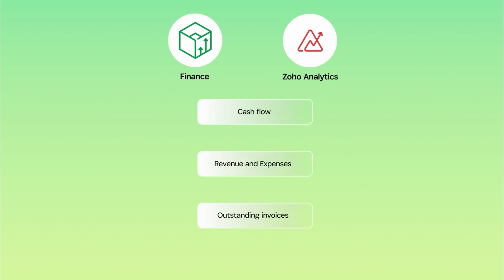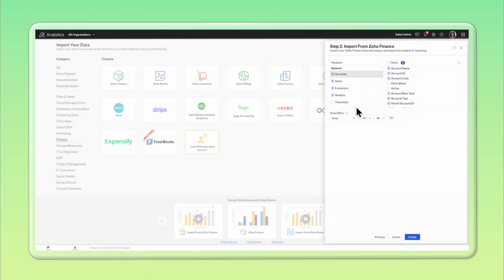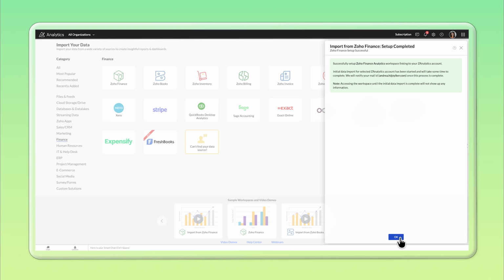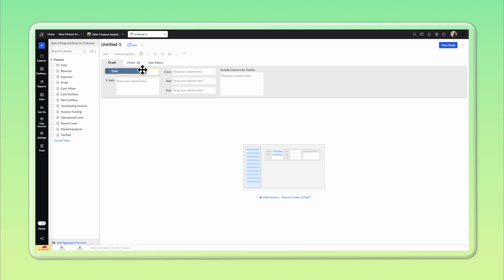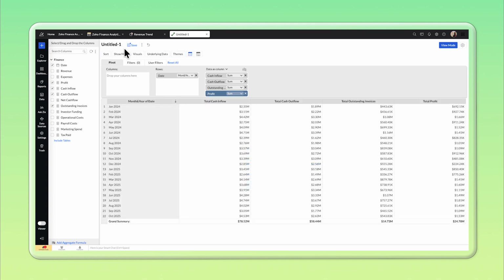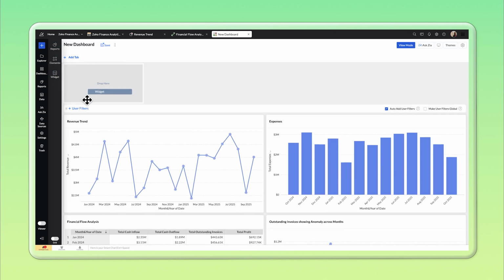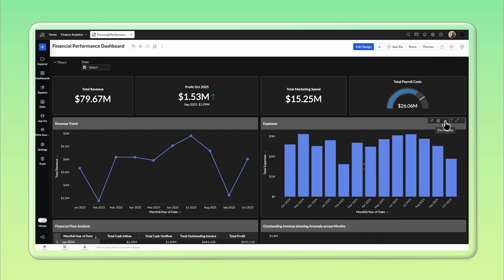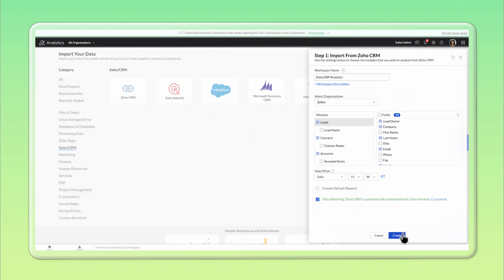How to Connect Zoho Finance Suite to Zoho Analytics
The Zoho Finance Connector allows businesses to transform raw data from Zoho Books, Invoice, Inventory, Billing, Expense, Checkout, Commerce, and Payroll into a unified command center. By integrating these apps with Zoho Analytics, you can automate the tracking of cash flow, revenue, and outstanding invoices using AI-powered insights and real-time data blending.

[Step-by-Step Fact Sheet: Finance Connector]

Authentication: Log in to Zoho Analytics, click Import, and select Zoho Finance from the Finance tab.

Configuration: Name your workspace and select specific modules and fields to import.

Sync Schedule: Choose your data refresh frequency (daily or every few hours) to maintain real-time accuracy.

Instant Insights: Access automatically generated dashboards or build custom reports using the drag-and-drop data shelf.

Advanced Analysis: Create pivot tables for deep summaries or use Ask Zia to query financial data in plain language.

Key Benefits for Financial Controllers:

Unified View: Use Data Blending to combine finance data with Zoho CRM for a complete view of customer profitability.

AI-Powered Highlights: Use Zia Insights to automatically surface trends and performance anomalies.

Collaborative BI: Share dashboards and reports instantly with your team to align on key financial decisions.

Customization: Tailor dashboard themes and KPI widgets to match your brand and reporting preferences.

how to sync zoho books to analytics, zoho inventory reporting guide, zoho finance suite integration, automated financial dashboards 2026, zoho payroll analytics tutorial, zoho expense reporting.

What is the best way to visualize Zoho Finance data?

How to merge Zoho CRM and Zoho Books data for unified reporting?

AI-powered cash flow forecasting in Zoho Analytics.

Automating outstanding invoice tracking with Zoho Analytics.

Benefits of using Zia AI for financial data analysis.

The "Finance Data Map" Block
Finance Modules Supported for Integration:

Accounting & Billing: Zoho Books, Invoice, Billing, and Expense.

Operations & E-commerce: Zoho Inventory, Checkout, and Commerce.

Human Resources: Zoho Payroll.

AI Features: Zia Insights (Trends) and Ask Zia (Natural Language Querying).